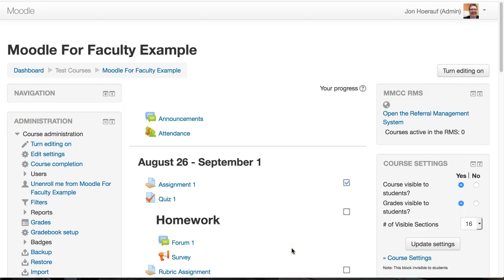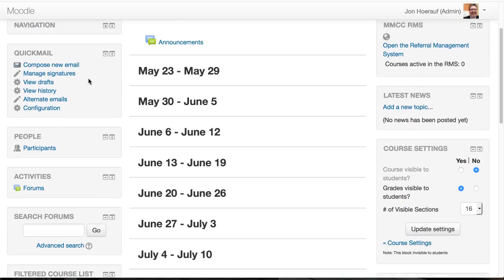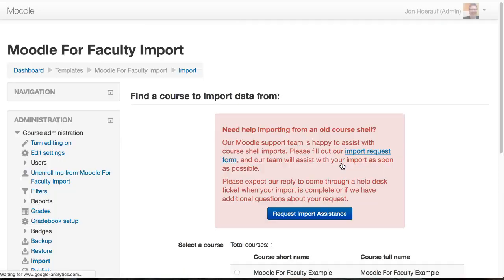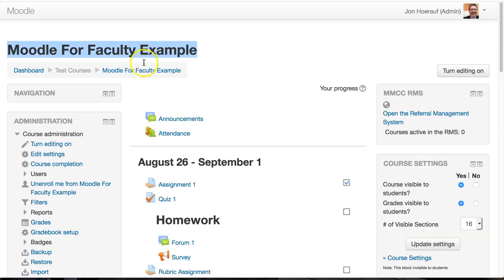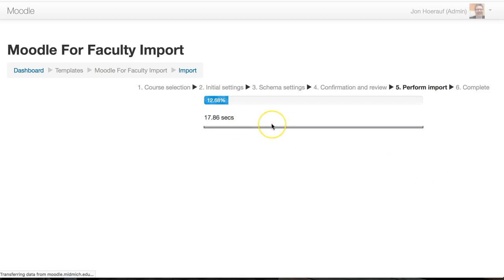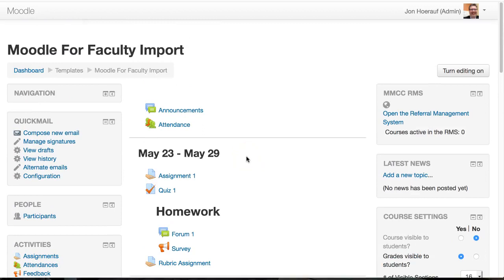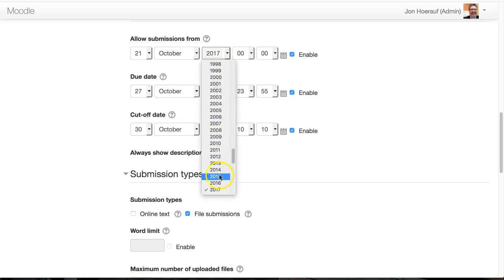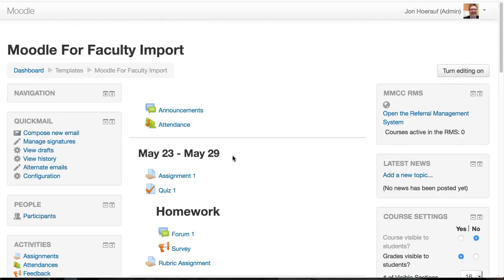Importing a course